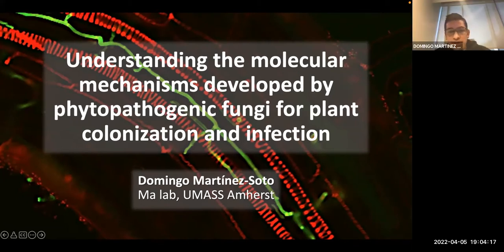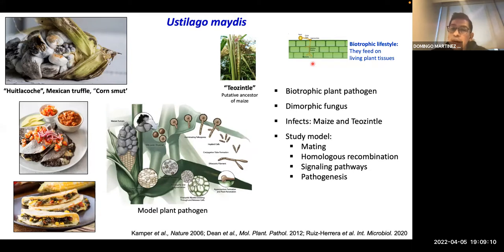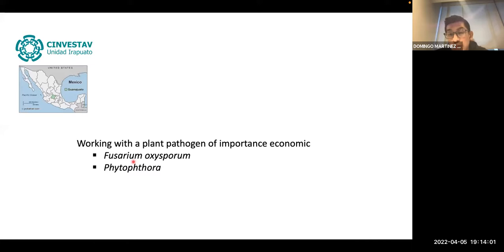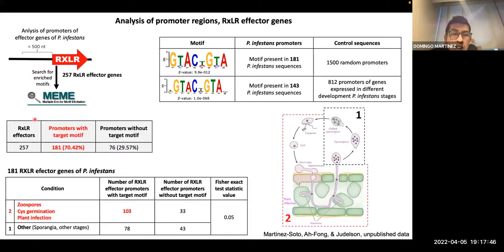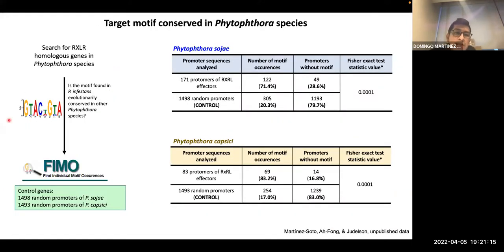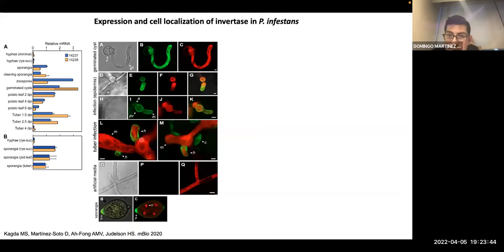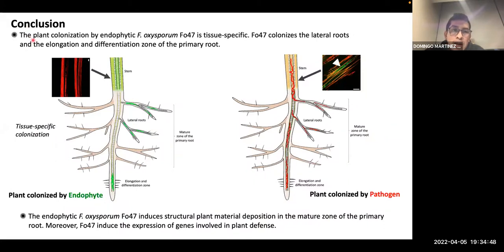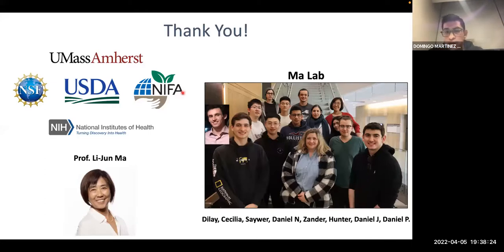Dominican University Science Seminar: Phytopathogenic Fungi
Hear Domingo Martinez-Soto, Post Doctoral Research Associate (Ma Lab), Biochemistry & Molecular Biology, University of Massachusetts Amherst speak about Understanding the molecular mechanisms developed by phytopathogenic fungi for plant colonization and infection.